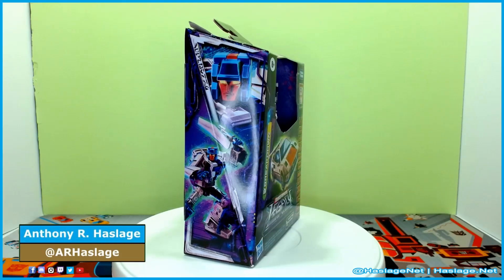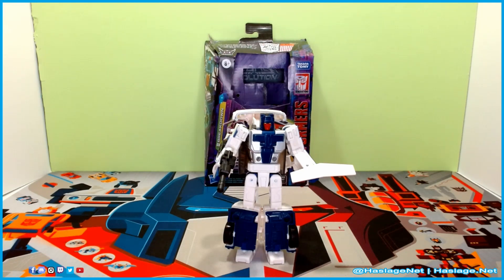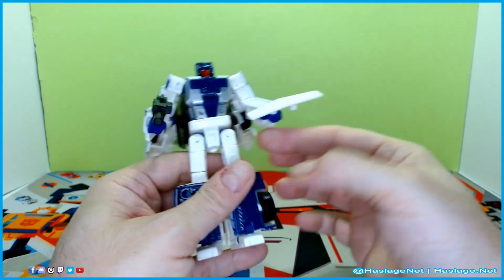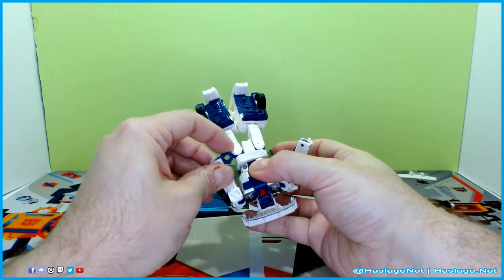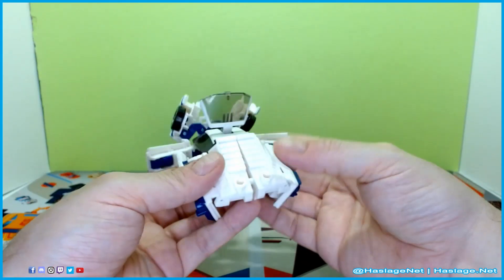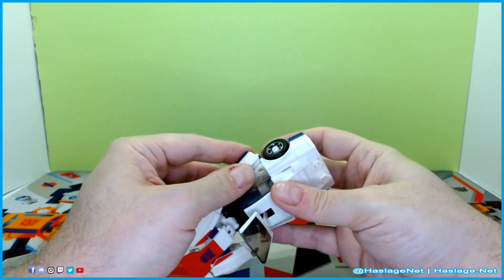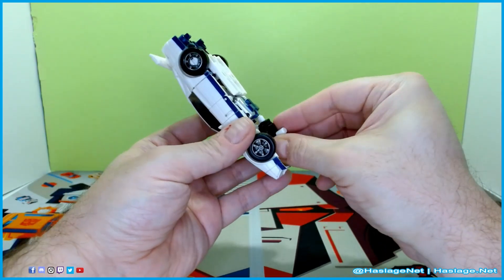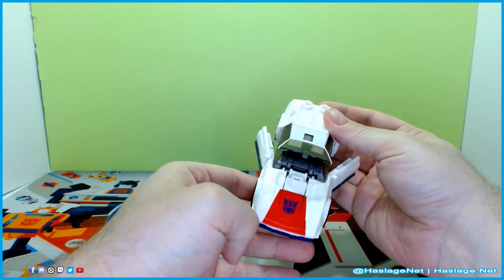The Final Limb of Menasor? Transformers LEG EVO Deluxe Breakdown (Stunticon) | HNE Toys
On Friday, May 19, 2023 at 6 PM ET, we are checking out Transformers: Legacy Evolution Breakdown, the final part of Menasor to be released. As a Stunticon, Breakdown is expected to be fast. The problem is, he is also very paranoid. He thinks that everyone is looking at him, even when they are not. He sometimes gets so nervous that his shaking causes disruptions in the airwaves that can cause other vehicles to experience mechanical issues. Before you ask, the box was made to look like the other four Stunticon boxes. IAmMooseFTW will be reviewing the completed Menasor.